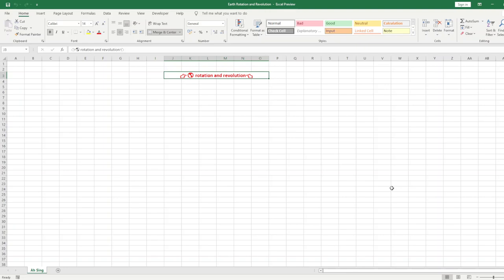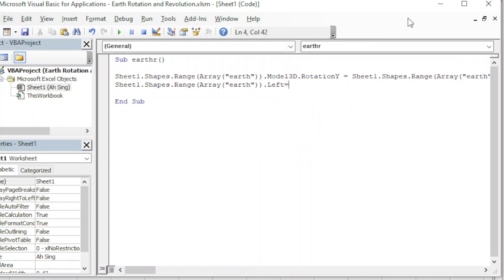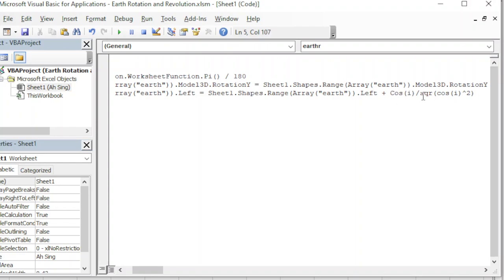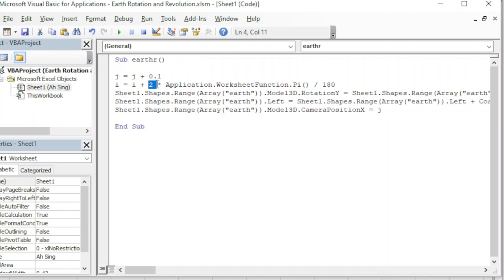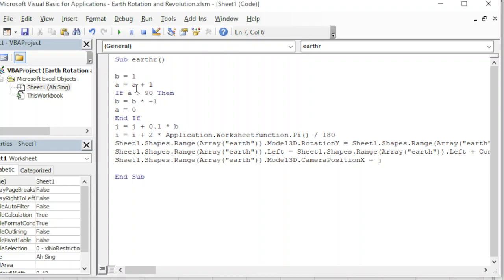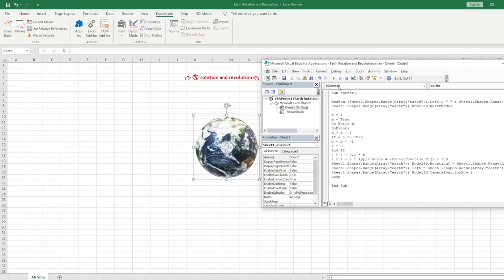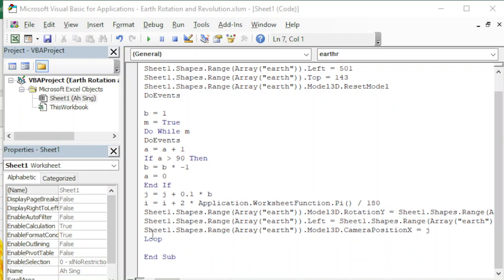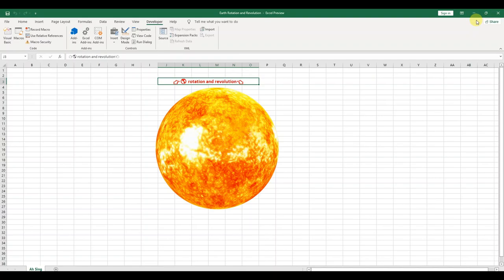Excel VBA - Earth Rotation and Revolution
How to create rotating earth in Excel?
How to create earth that revolves about the sun?
Earth rotation and revolution. Step by step tutorial.

Important functions:
1. for rotation 👉 Sheet1.Shapes.Range(Array("earth")).Model3D.RotationY = Sheet1.Shapes.Range(Array("earth")).Model3D.RotationY + "desired number"
2. for revolution 👉
Sheet1.Shapes.Range(Array("earth")).Left = Sheet1.Shapes.Range(Array("earth")).Left + Cos(i) / Sqr(Cos(i) ^ 2) * "desired number"
plus
Sheet1.Shapes.Range(Array("earth")).Model3D.CameraPositionX = "desired number"